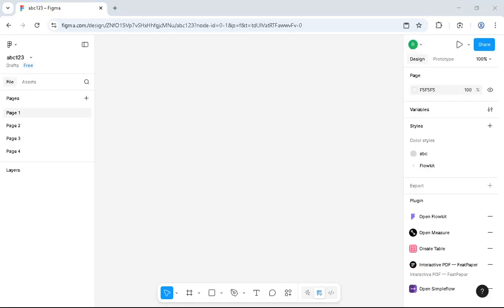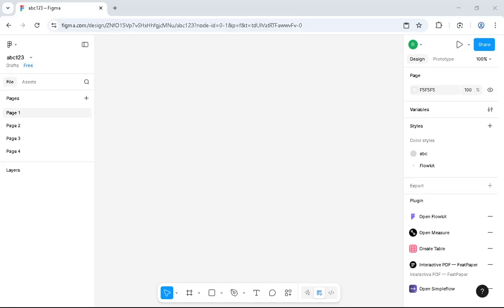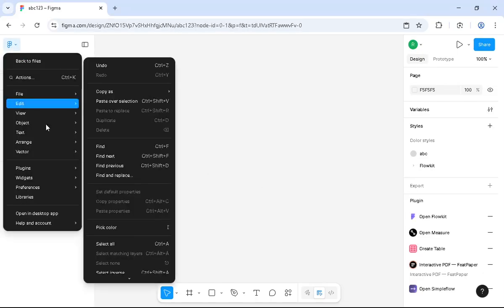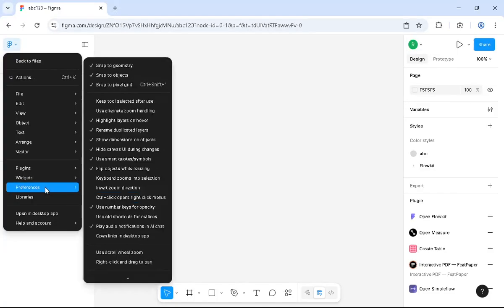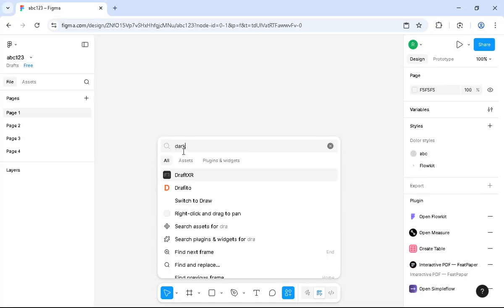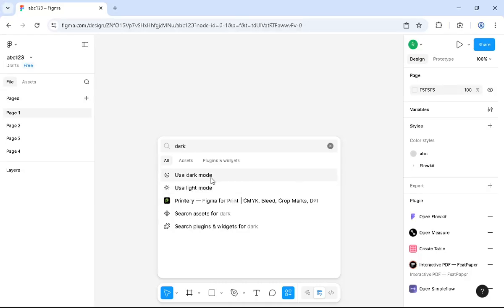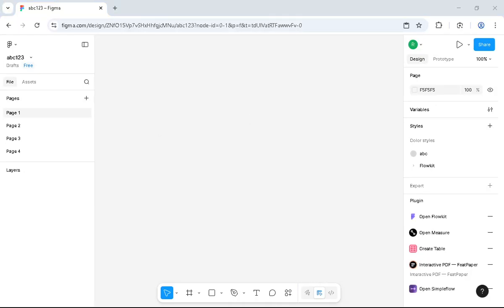How to Switch to Dark Mode in Figma